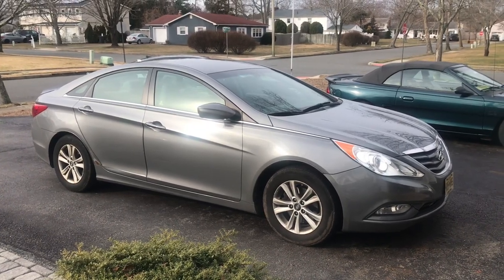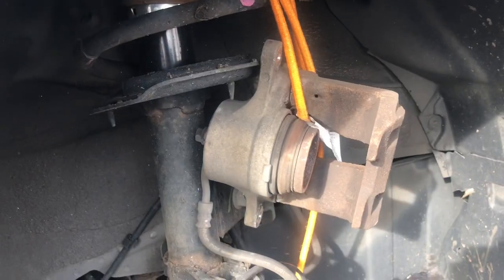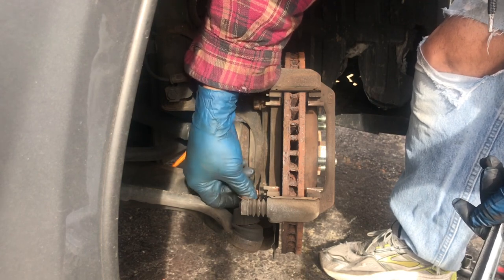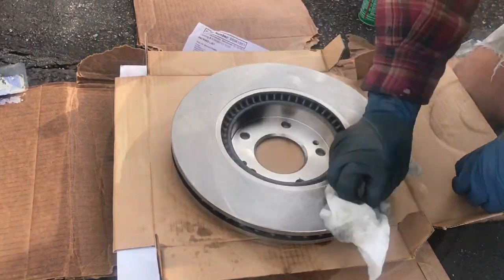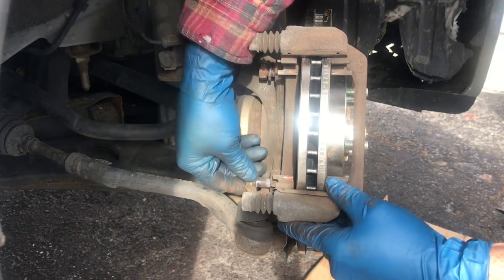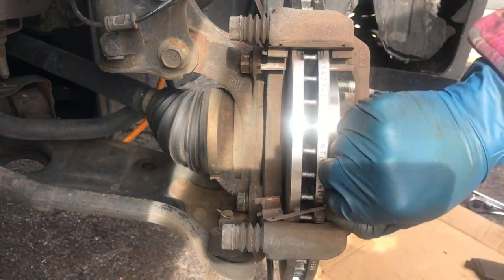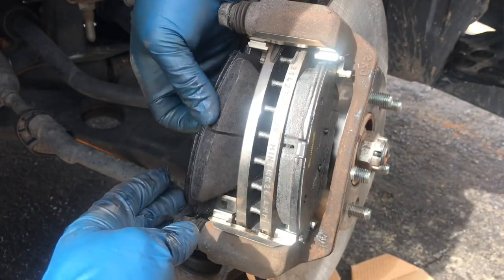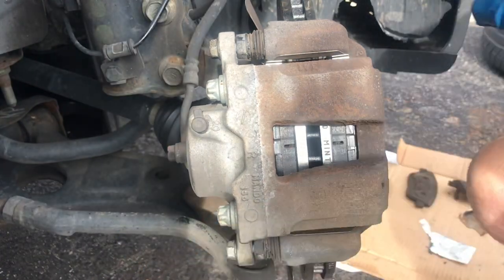HYUNDAI SONATA Front BRAKES REPLACEMENT - Changing Front Brake Pads and Rotors on a Hyundai Sonata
In this video I'll show you how to replace the front Brakes on your Hyundai Sonata. Changing the front Brake Pads and Rotors on the Sonata is pretty easy. Do it yourself and Save money!

Click on the Links below to Purchase:
*Hyundai Sonata Front Brake Pads and Rotors
*Brake Parts Lubricant
*Brake Parts Cleaner
*C Clamp
*Brake Pad Spreader Tool
*Castrol Brake Fluid
*Floor Jack
*Jack Stands
*Craftsman Metric Ratcheting Wrench Set
*Craftsman 3 pc Ratchet Set
*Dewalt Impact Wrench 1/2 inch
*Nitrile Disposable Gloves
*Craftsman Screwdriver Set
*Craftsman 1/2 inch Drive Ratchet
*Craftsman 1/2 inch Drive Metric Deep Sockets
*Craftsman Torque Wrench 1/2 inch
*Craftsman Mechanics Tool Set